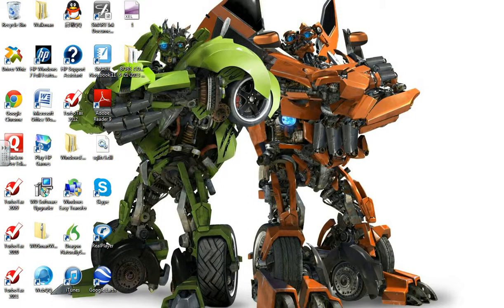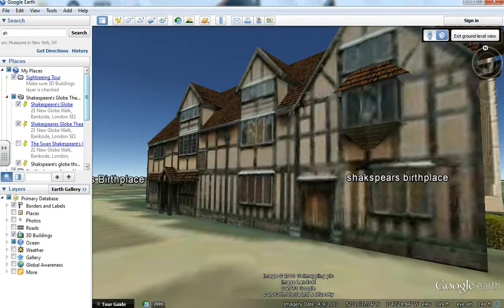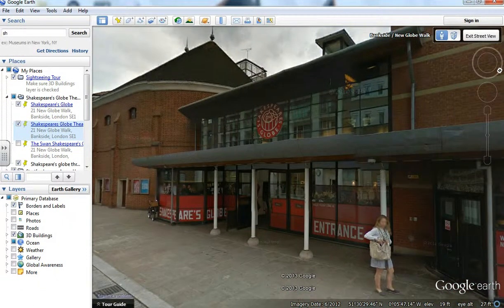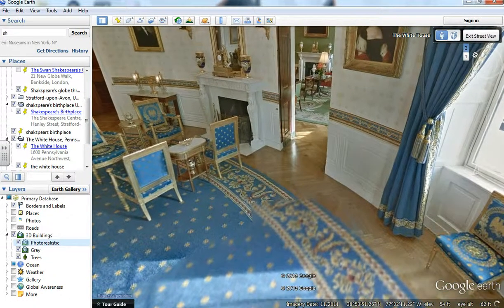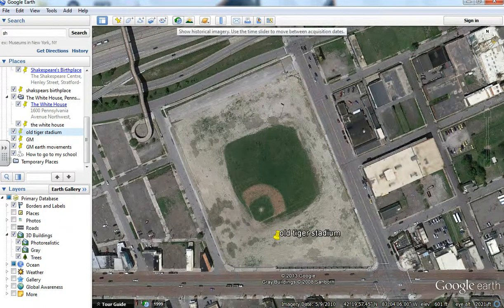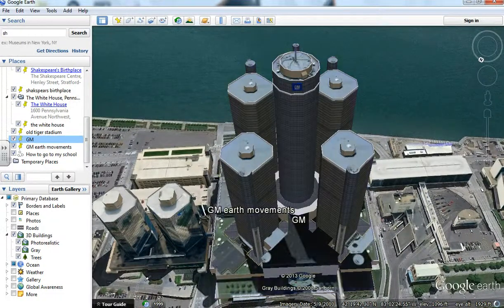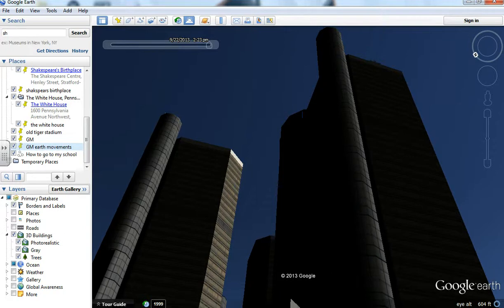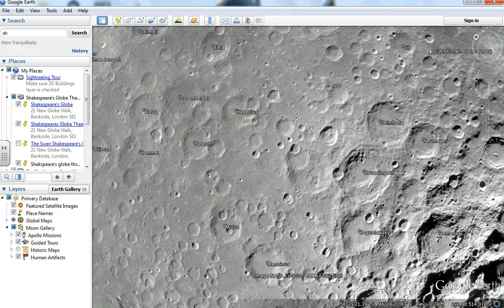How to use Google Earth in your classroom